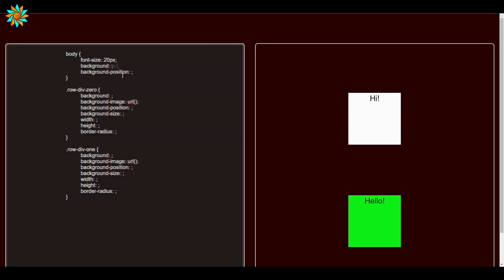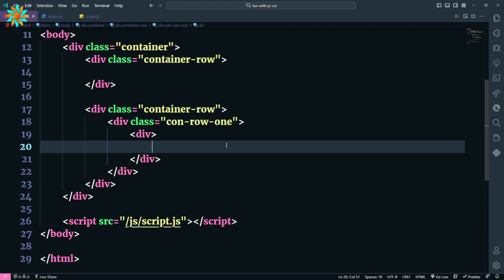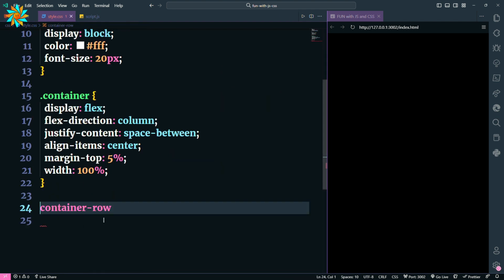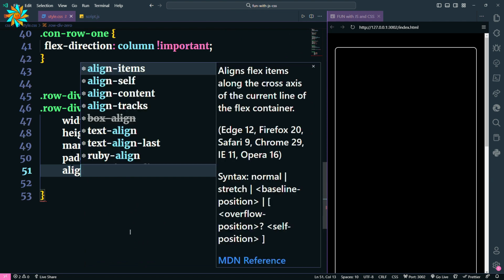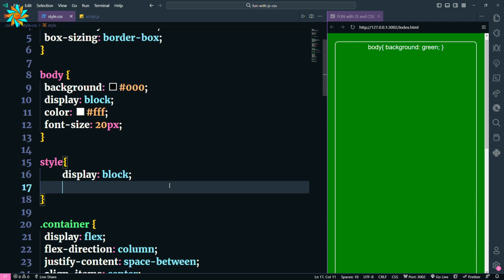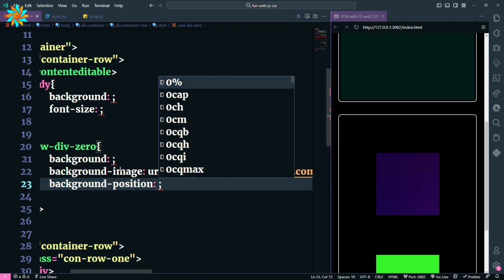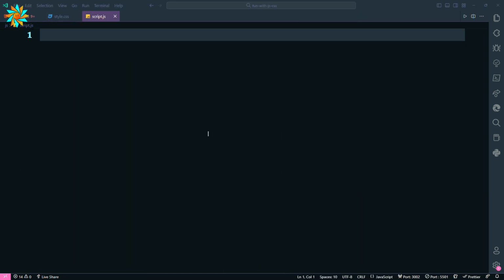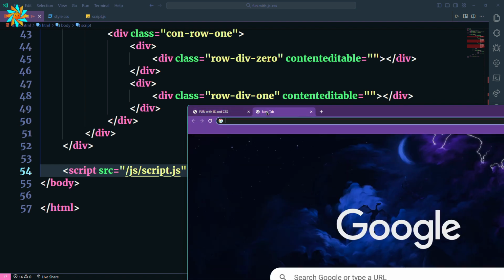FUN with JS and CSS: Play in your own Style - CSS editable web page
Feel free to use the codes and make sure to give a star to help me out! Thank you 🤗